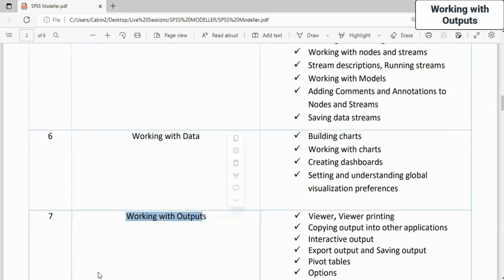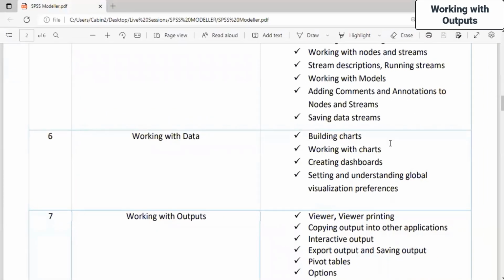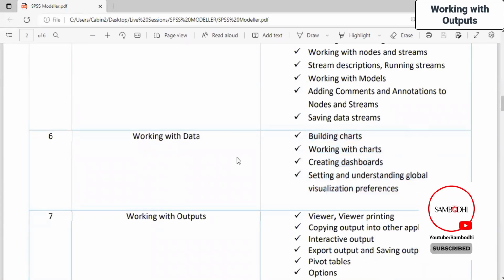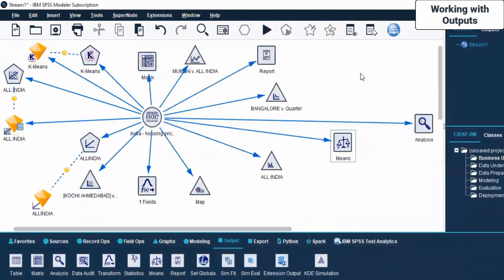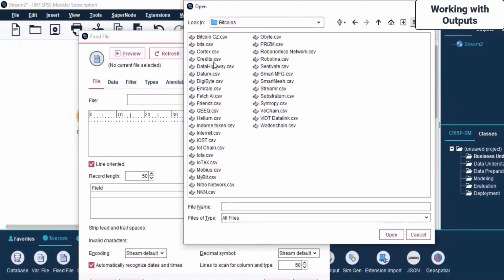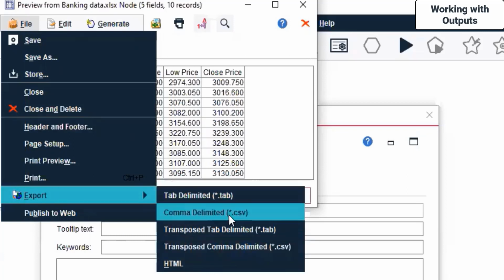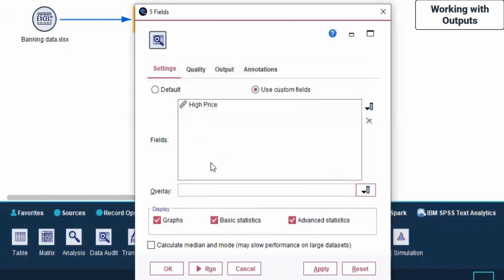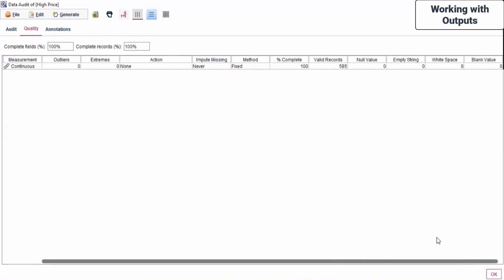Maximize Your Insights: Working with Outputs in SPSS Modeler Unveiled!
Unlock the full potential of your data analysis with this comprehensive guide to working with outputs in SPSS Modeler. In this video, we unveil strategies to maximize insights and elevate your analytical processes. Whether you're a beginner or an advanced user, join us to master SPSS Modeler by effectively working with outputs.